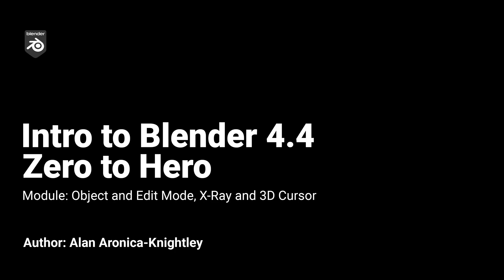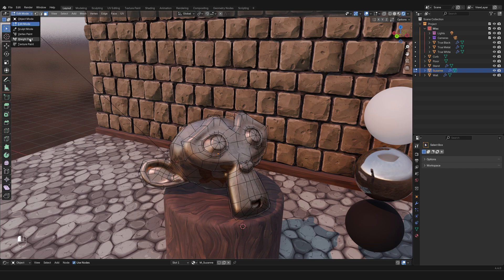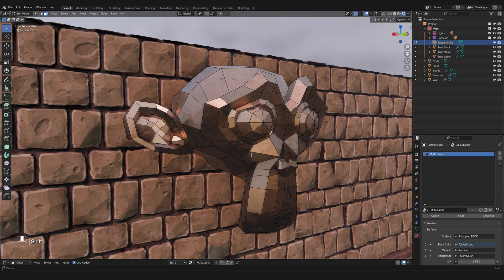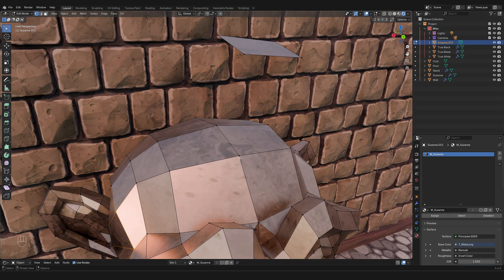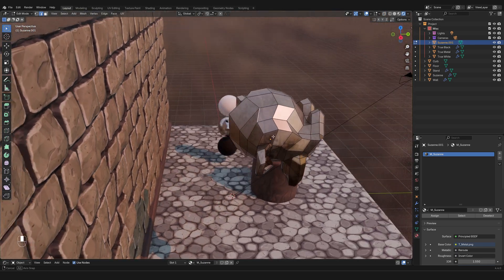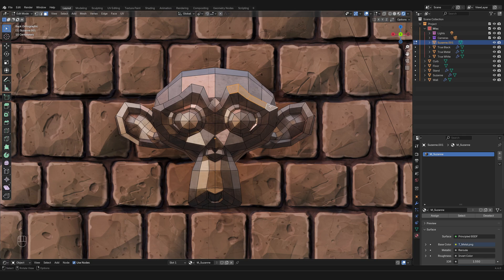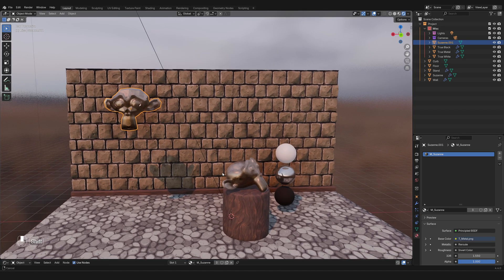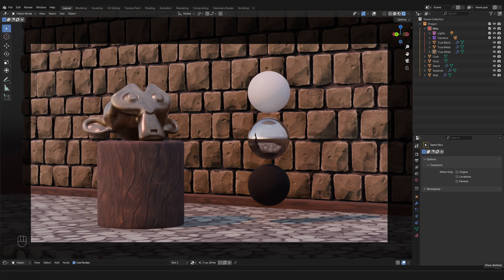Zero to Hero #9 | Object Mode, Edit Mode, X-Ray & 3D Cursor | Blender 4.4 Beginner Course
In this tutorial, you’ll explore Blender’s object interaction modes, learning how to switch between Object and Edit Mode using the Tab key. Understand how Edit Mode enables detailed manipulation of mesh geometry through vertices, edges, and faces, with selection tools accessible via shortcuts 1, 2, and 3. You’ll also learn how to apply transformations such as move, rotate, and scale at the sub-object level, use X-ray mode for occluded selections, and revisit the concept of pivot points to refine object manipulation behavior.

🔗 *Download the FREE project files to follow along with this series here:*

This isn't just a "how-to" channel; it's a *"why-to" channel* that *builds careers*—your direct *roadmap from beginner to sought-after professional.* In this *professional development track*, you'll gain the *strategic insights* and *professional-grade mastery* essential to becoming a valuable asset in *3D art, animation, VFX, game development, and any related creative industry.*

⏱️ Chapters:
0:00:48 — Understanding Object Interaction Modes
0:01:40 — Object Interaction Modes Explained in Detail
0:02:29 — How to Use Edit Mode in Blender 4.4
0:02:46 — Exploring 3D: Faces, Edges, and Vertices Explained
0:05:08 — How to Select Faces, Edges, and Vertices in Edit Mode
0:07:41 — How to Toggle X-Ray Mode in Blender 4.4
0:09:14 — Using the Pivot Point in Edit Mode
0:12:10 — Combining the 3D Cursor and Pivot Point